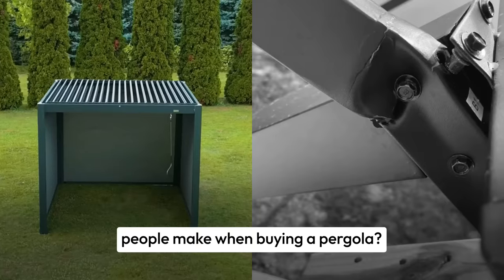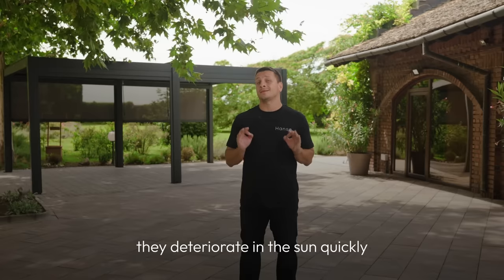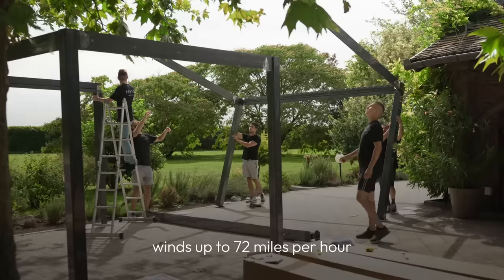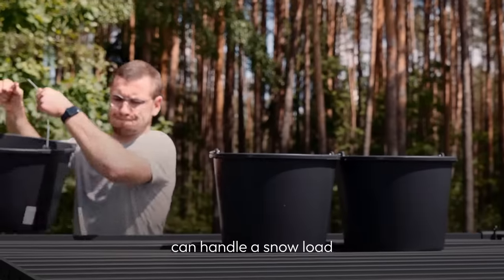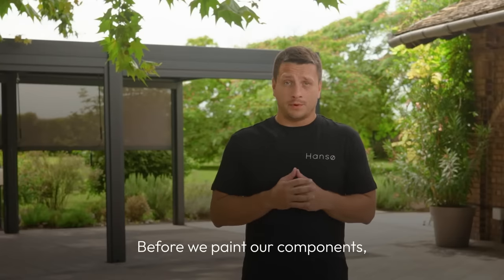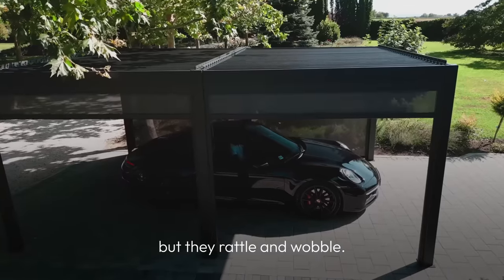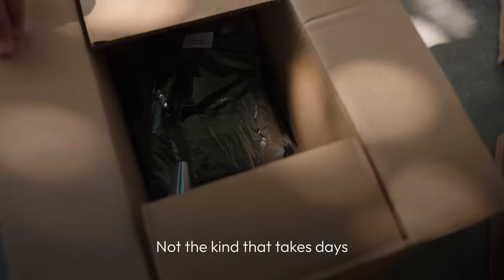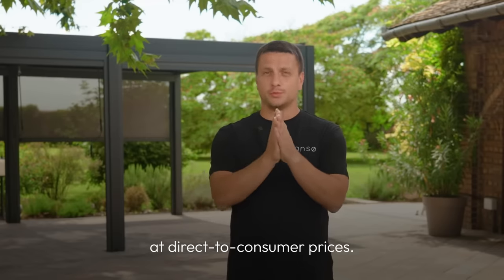Not All Pergolas Are Built Equal: Hansø Pergola vs. Others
In this video, we show some of the not-so-obvious things about the pergola market that others do not want you to know. Showcasing why Hansø Pergolas stands out from the crowd.